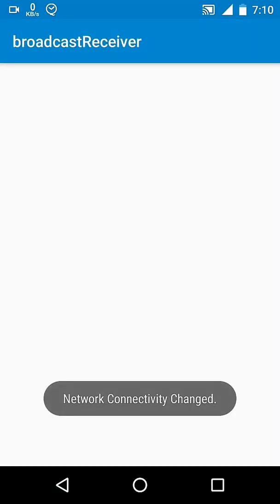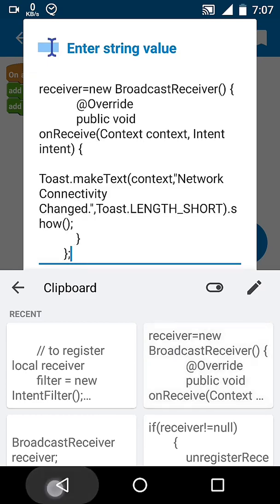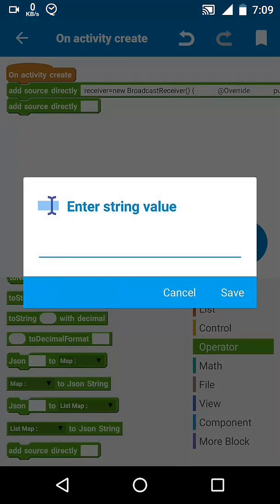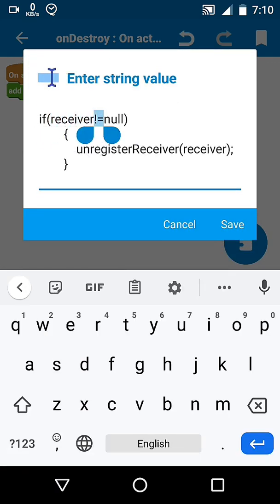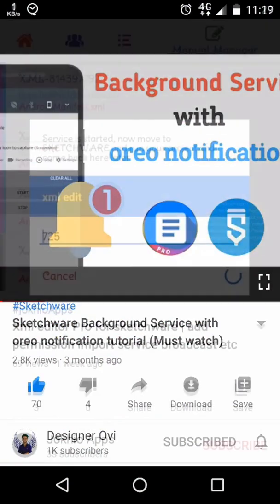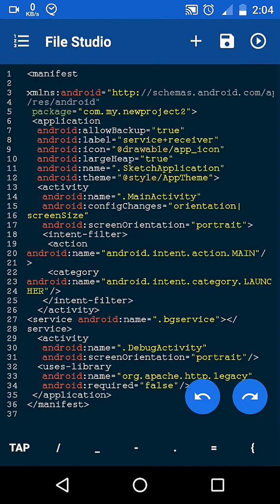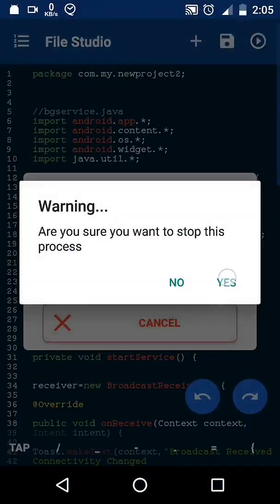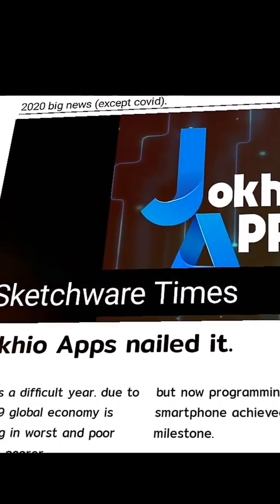BroadcastReceiver within service and without external | Sketchware tutorial | Jokhio Apps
We are creating BroadcastReceiver in sketchware Without using any external apps. And BroadcastReceiver within service using sketchware + XML editor pro.

Leave your reaction in comments.
Stay home stay safe.
Happy programming.